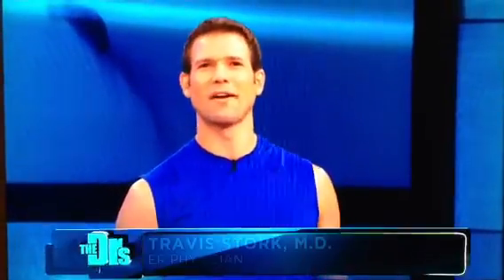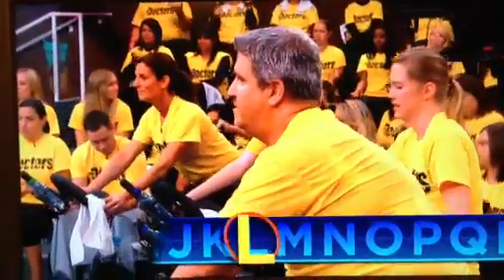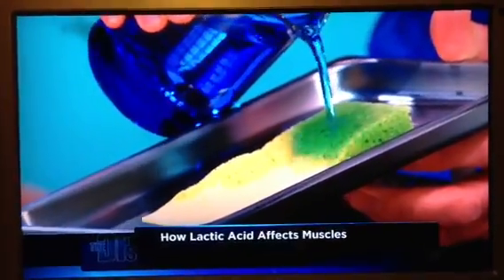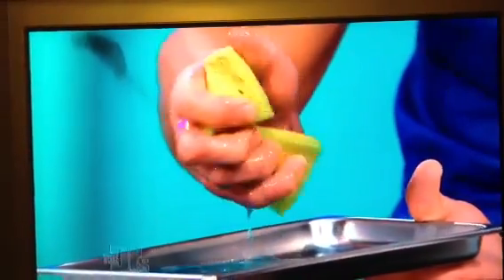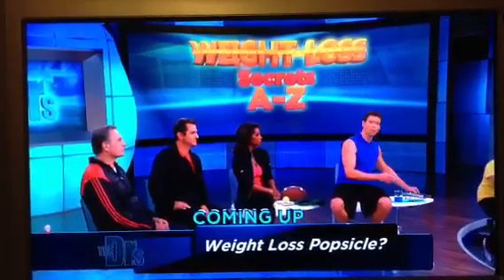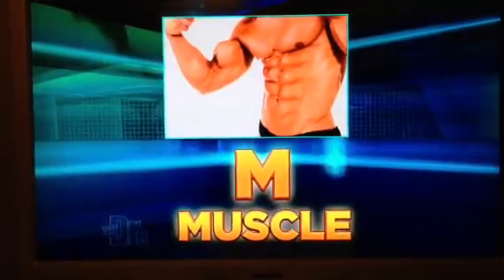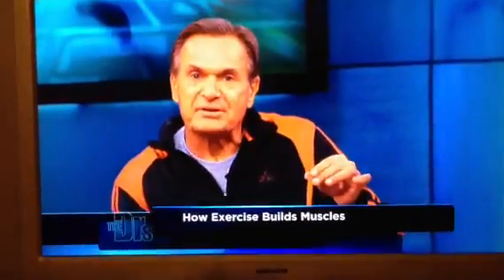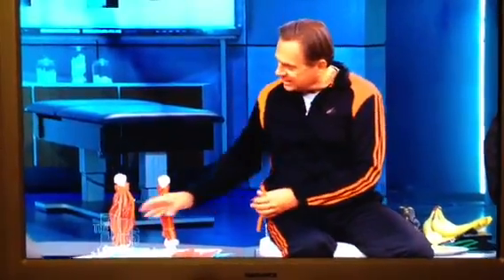Lactic Acid and Muscles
As explained by the DRs